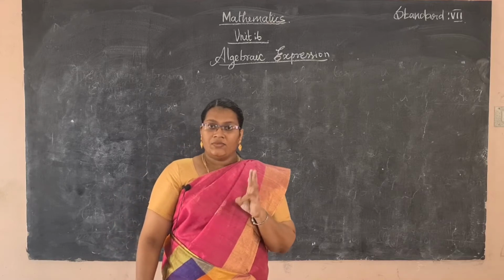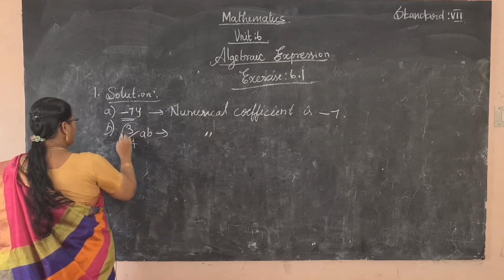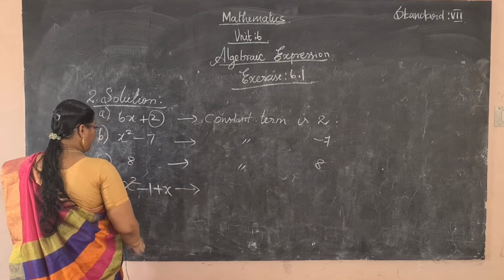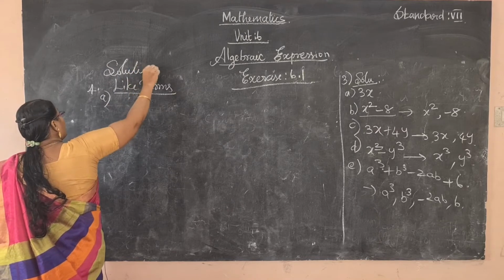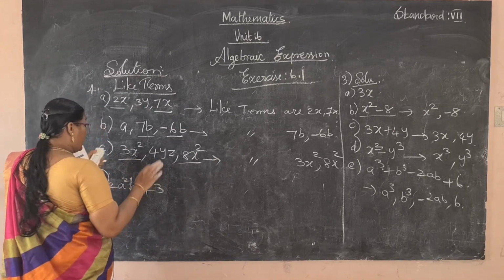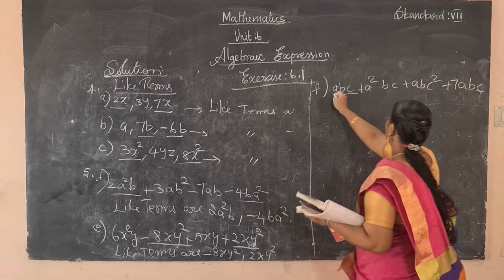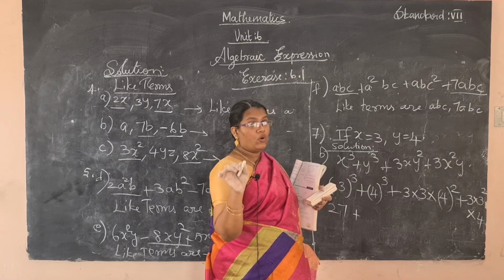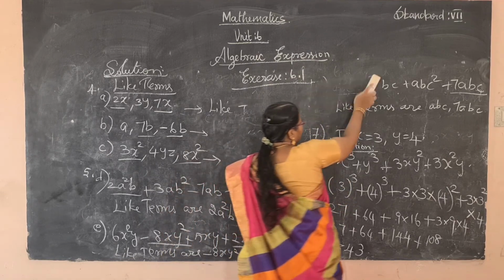VII– Mathematics - Day – 30 - Unit 6 - Algebraic Expressions - Exercise 6.1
Curriculum: MATHSPARK

Syllabus: CBSE Syllabus

Class: VII STD

Subject: MATHEMATICS

Topic:   Unit 6 - Algebraic Expressions - Exercise 6.1

Tirunelveli-627011